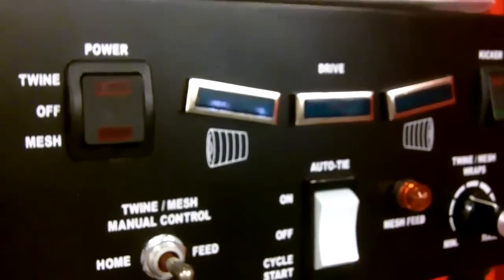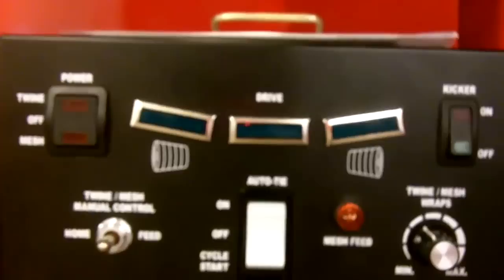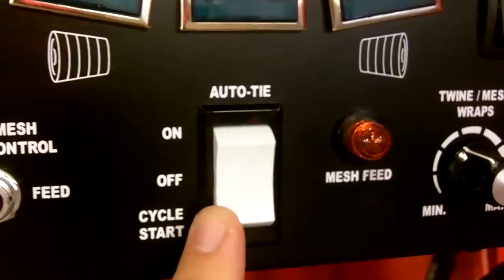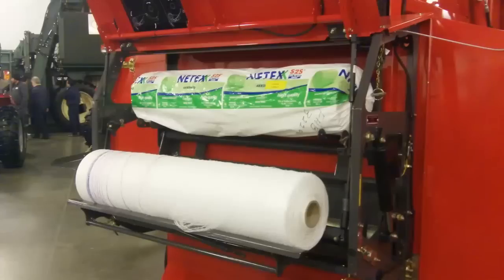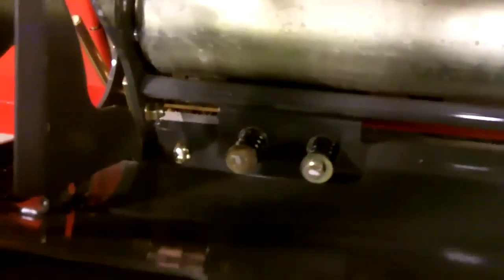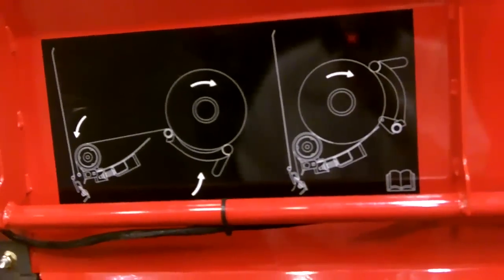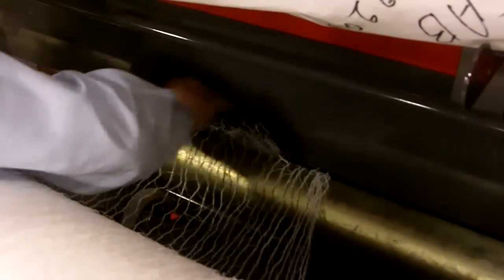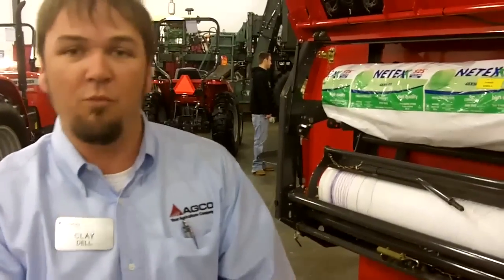New Mesh Wrap for Massey Ferguson Round Balers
1745 Round baler